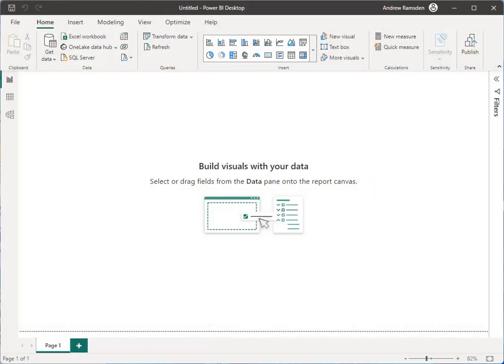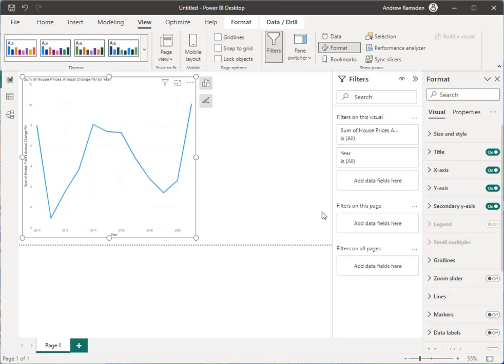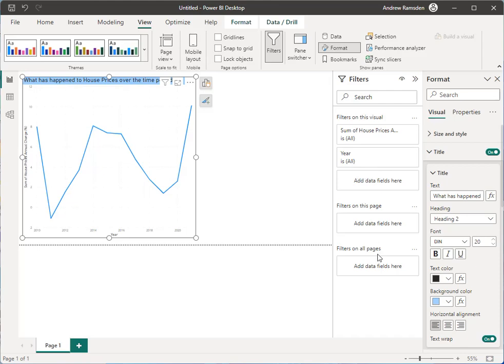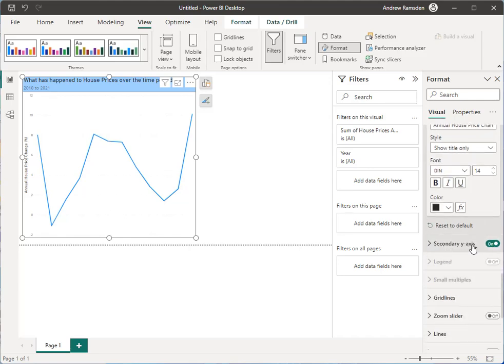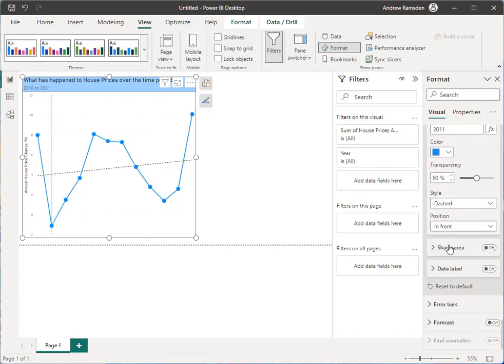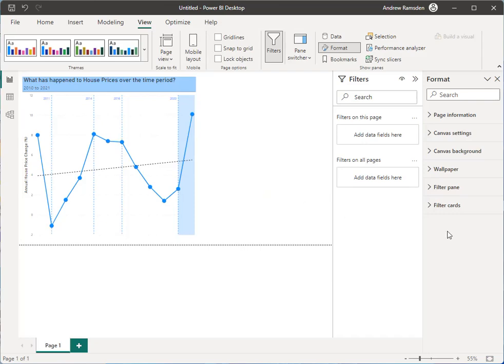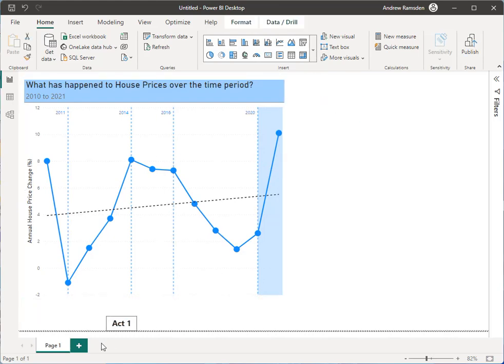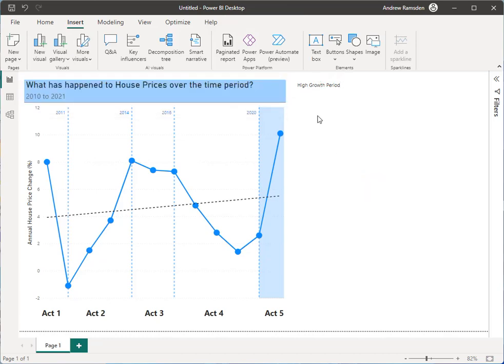Task 1 House Prices Line Chart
The role-play in the online course is based on creating data visualisations to be included in an assessed group presentation for an undergraduate Economics course.

We have been asked to create a visualization which allows us to describe the changes in house prices between 2010 and 2021, and identify the relationship between the annual change in house price and the annual change in national income (GDP).

This video walks through creating and designing a Line Chart in PowerBI Desktop.